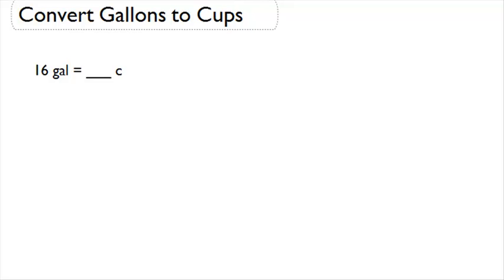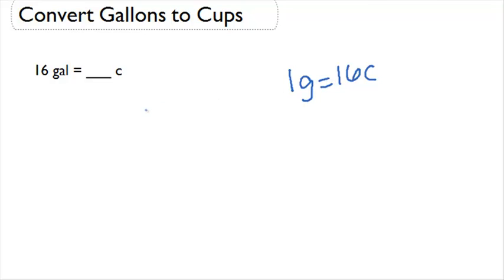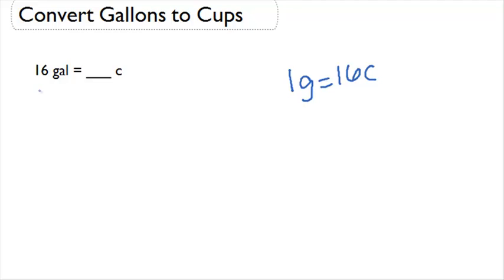Convert Gallons to Cups